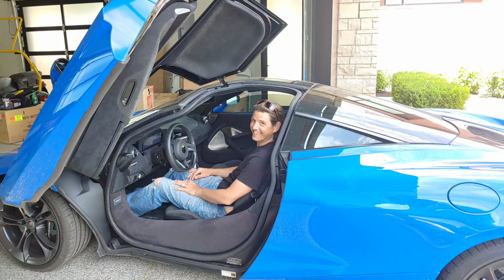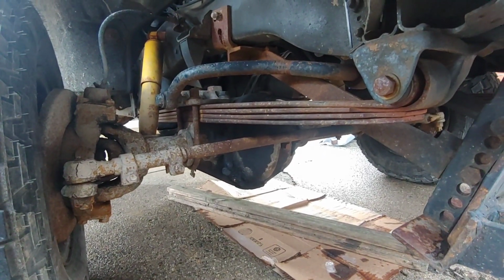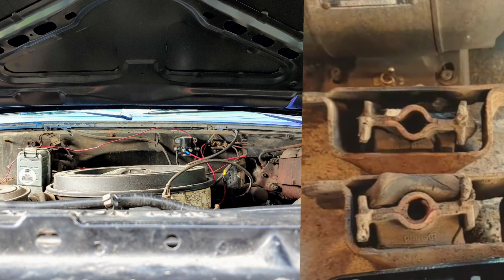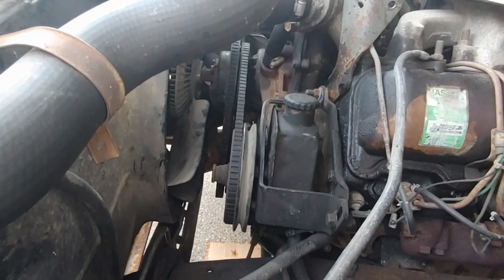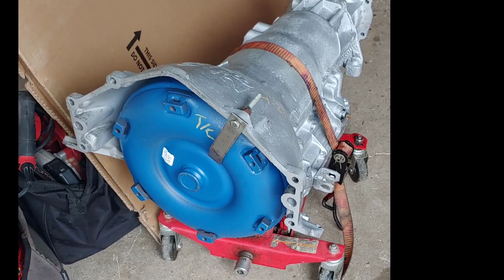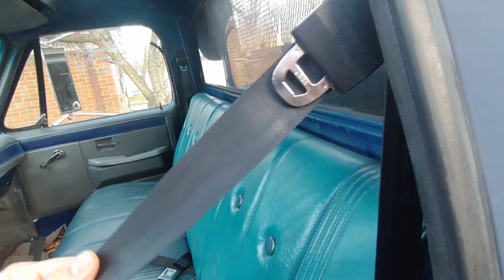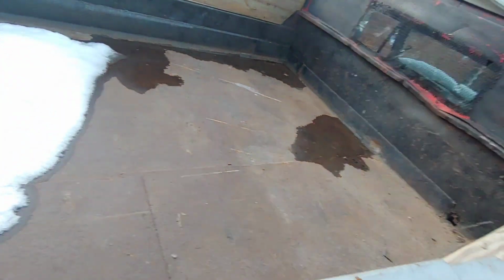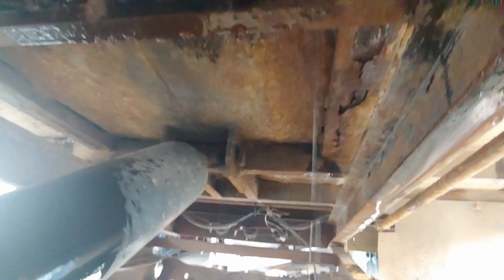GMC Square Body Detroit Diesel Dump project summary. Take Two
My second attempt at a project walk around video. In this video I summarize the project and what this truck needed to get by. Many good times, and many busted knuckles.